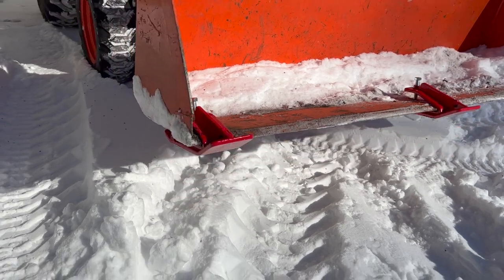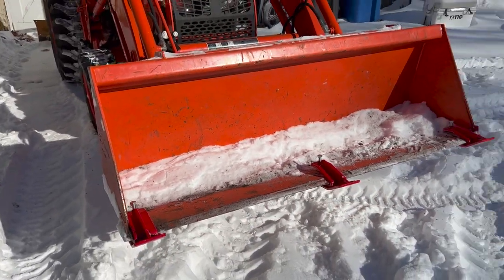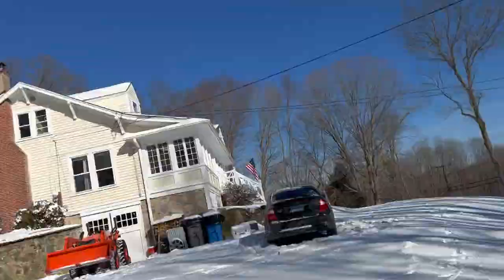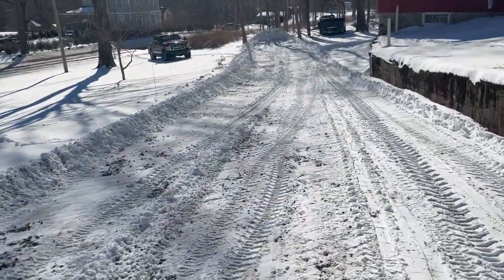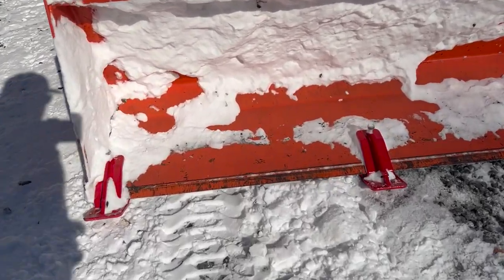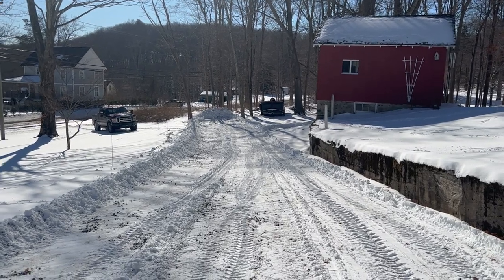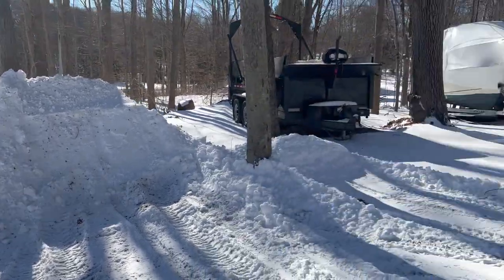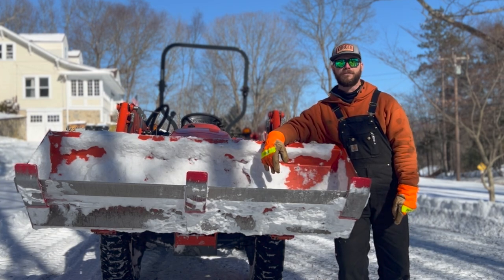#191 Plowing Snow with Kubota Tractor and Edge Tamers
In this video I clear the snow in the driveway using the Kubota Tractor, rear blade, and the new R2 Manufacturing Edge Tamers.

4’X20’ HEAVY DUTY IBC TOTE FIREWOOD TARP

3M WORKTUNES